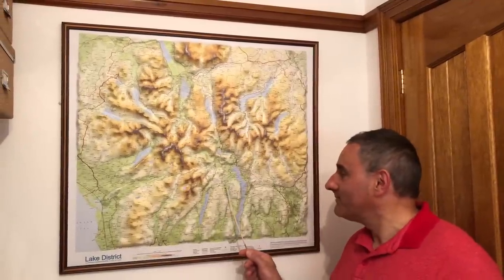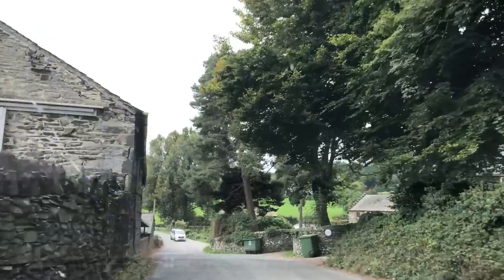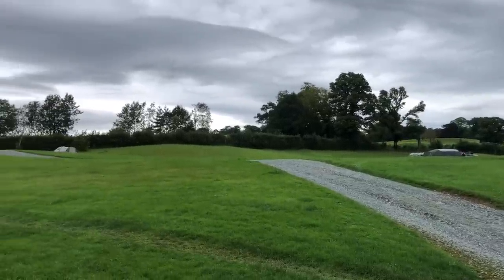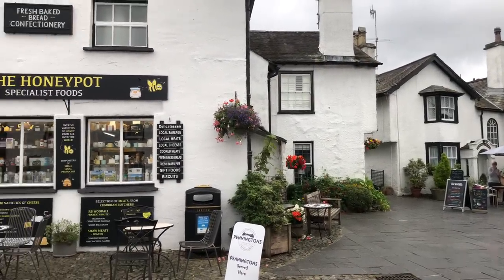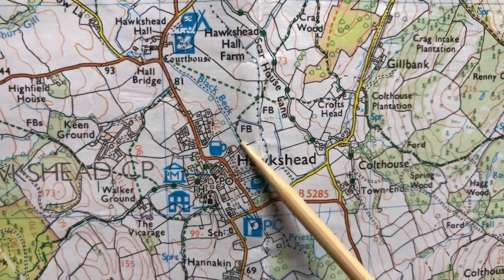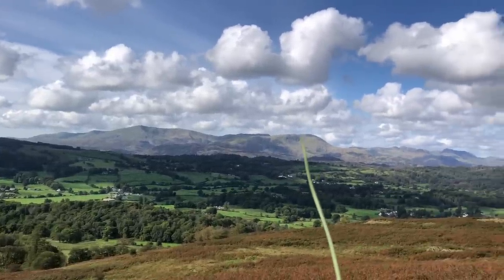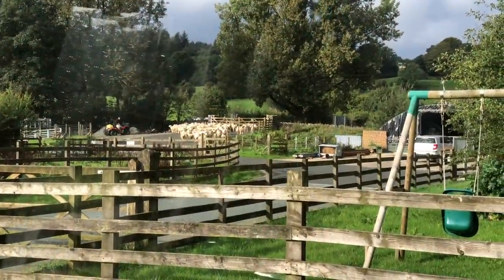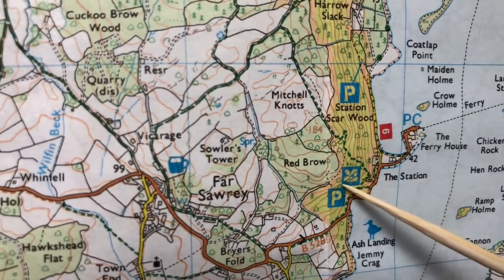Hawkshead Hall Caravan & Campsite, Lake District, Cumbria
Be sure to see the two old caravan photos at the end of the video. Gail’s been caravanning since she was a baby ! A tour of this lovely campsite which is a mere 10 mins walk from the prettiest village in the Lake District. We visit Scenic Tarn Hows, Wray Castle, a 360 degree viewpoint and a viewing station at Windermere.